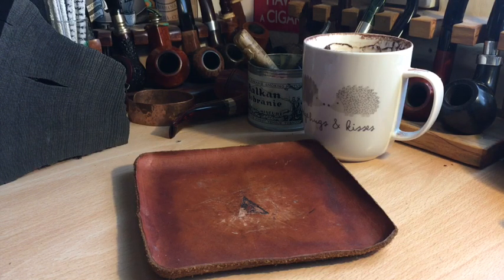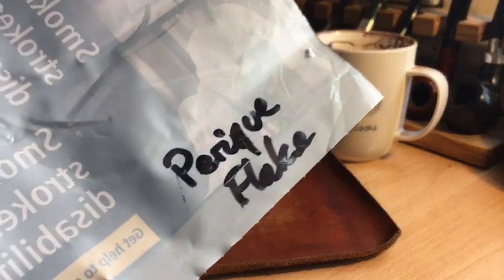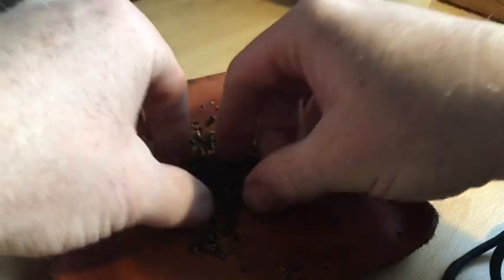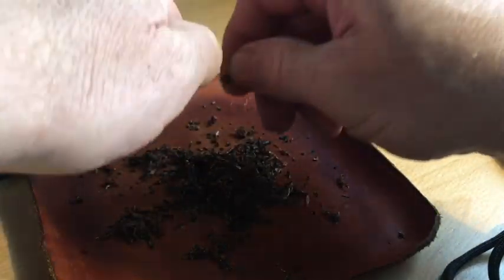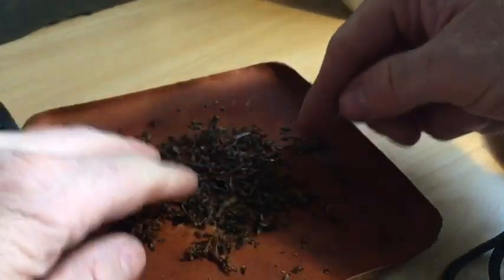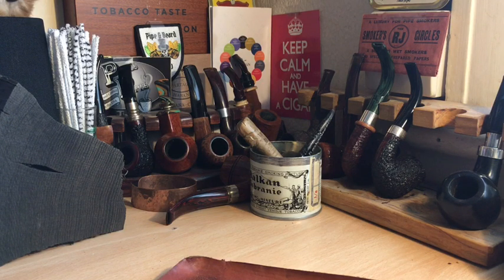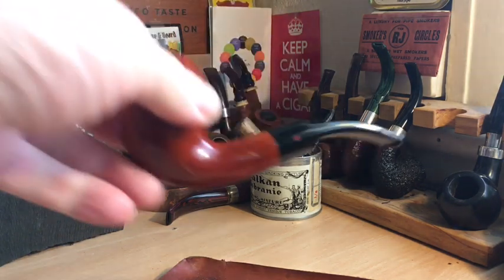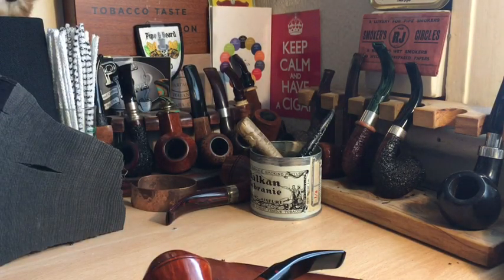1st Impressions Gawith Hogarth Perique Flake